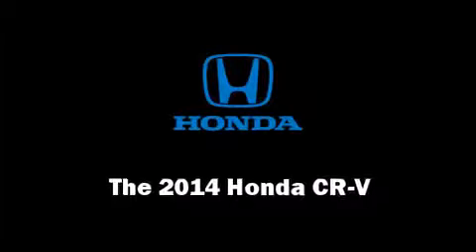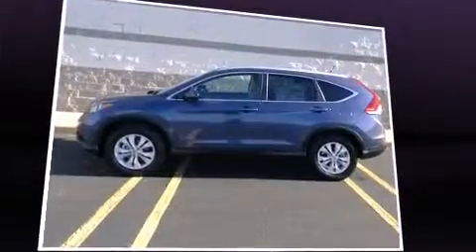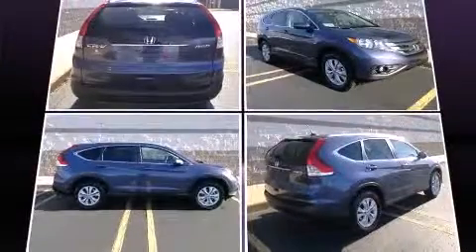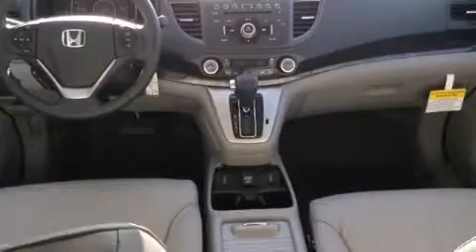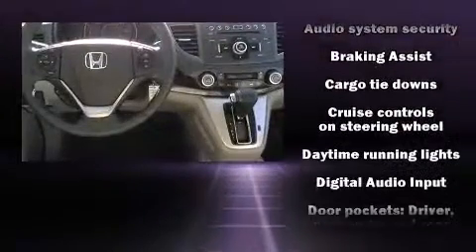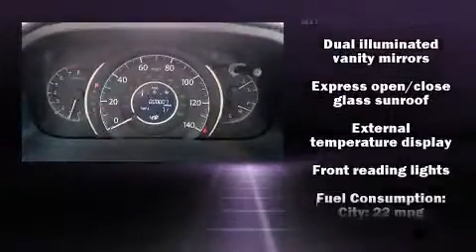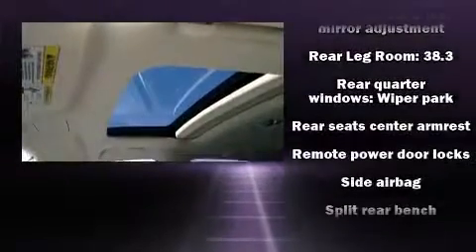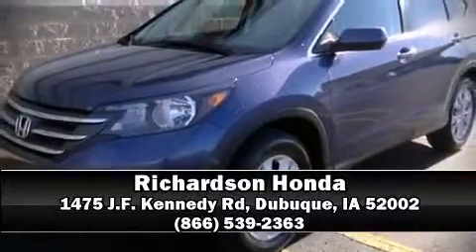2014 Honda CR-V EX-L AWD All-wheel Drive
null
1475 J.F. Kennedy Rd

Step into the 2014 Honda CR-V. It features an automatic transmission, all-wheel drive, and a 2.4 liter 4 cylinder engine. Honda prioritized comfort and style by including: leather upholstery, 1-touch window functionality, a tachometer, power windows, a roof rack, rear wipers, and cruise control. Premium sound drives 7 speakers, providing you and your passengers a sensational audio experience. Honda ensures the safety and security of its passengers with equipment such as: dual front impact airbags with occupant sensing airbag, head curtain airbags, traction control, brake assist, ignition disabling, and 4 wheel disc brakes with ABS. For added security, dynamic Stability Control supplements the drivetrain. We pride ourselves in consistently exceeding our customer's expectations. Stop by our dealership or give us a call for more information.